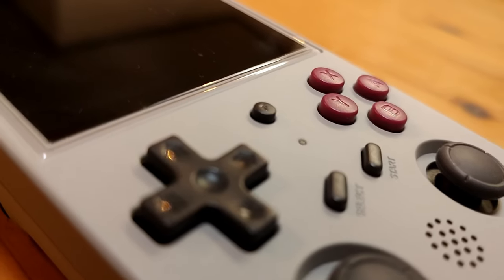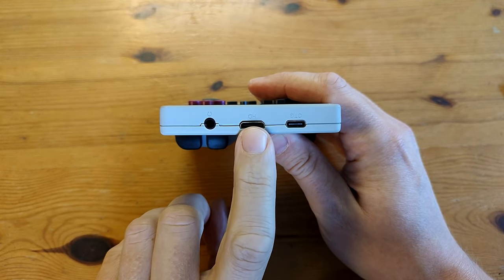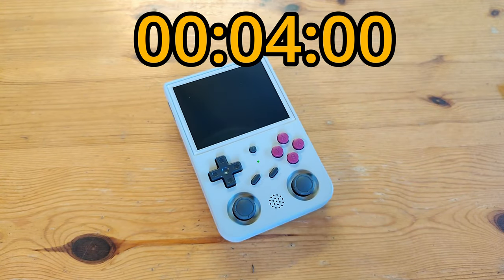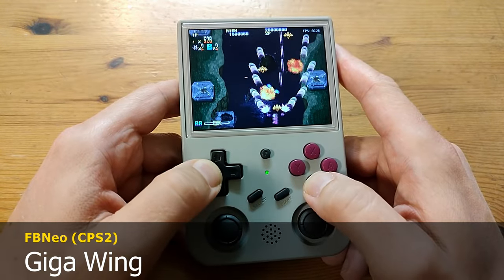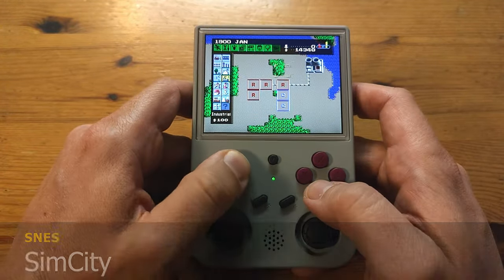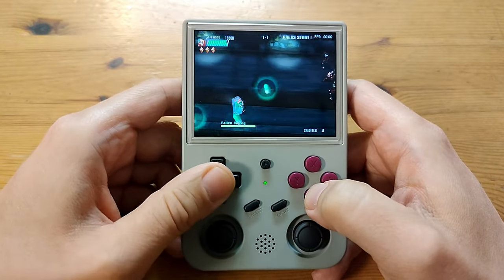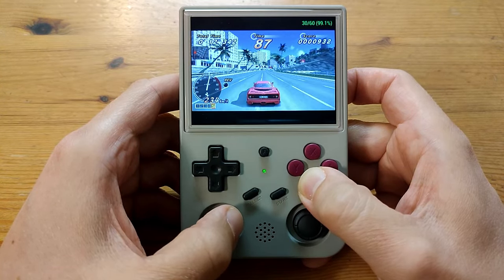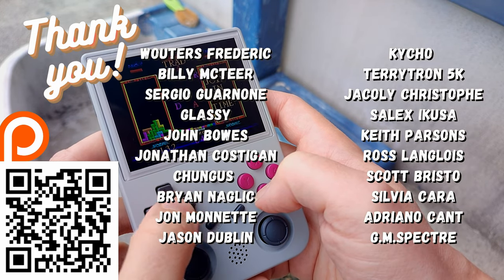Anbernic RG353VS Review: The Best Handheld under $100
In this review, we test out the cheaper version of the Anbernic RG353V, the RG353VS.  It also shares much with the RG353P, and can definitely hold its own versus the competition.
We test RG353VS with PSP, Amiga, Dreamcast, Saturn, N64, and a host of other platforms.
JELOS was also tested, which worked fine- but the Anbernic Linux OS that came stock ran better (shock!) in some cases (Amiga), so we felt no need to cover JELOS for the RG353VS in this review.

Samsung 64gb MicroSD

►Timestamps:
@0:00- Intro
@0:16- Anbernic RG353VS Unboxing
@1:19- RG353VS Up Close
@2:07- Controls, D-Pad and Buttons
@2:40- Size Comparison
@3:17- Anbernic RG353VS Specs
@3:26- Boot Up Time
@3:58- What is on the 16GB MicroSD?
@5:10- Adding Games to the MicroSD
@5:29- Test: RG353VS Arcade Games
@5:44- Test: Computer Systems (Atari ST, Amiga, MS-DOS, ScummVM)
@6:57- Test: Consoles.  GameBoy, GBA, NES, SNES, N64
@8:28- Test: Consoles.  Megadrive, 32X, Saturn, Dreamcast
@10:21- Test: Arcade.  Sega Naomi, Atomiswave
@10:45- Test: Consoles. Sony PlayStation and PSP
@11:51- HDMI Out and Display
@12:05- RG353P vs RG353V vs RG353VS
@12:23- Pros and Cons
@12:55- Thanks

Pandory Intro Music by Disfunktional